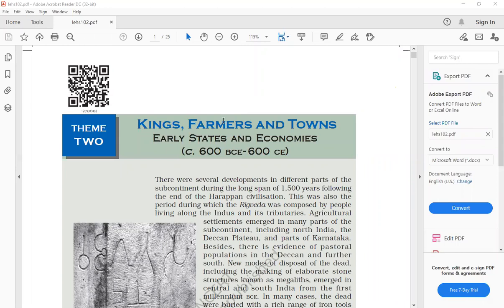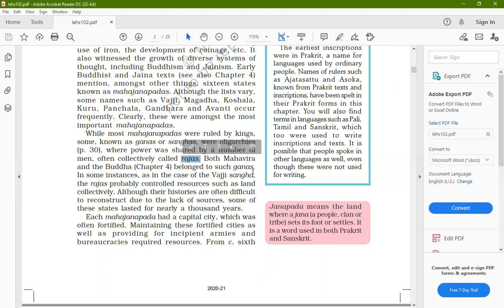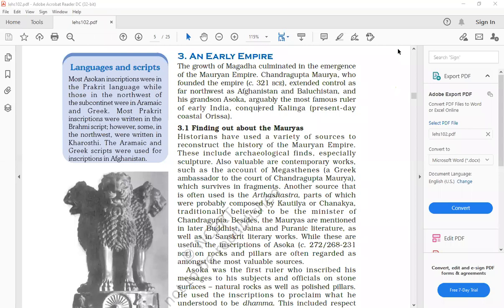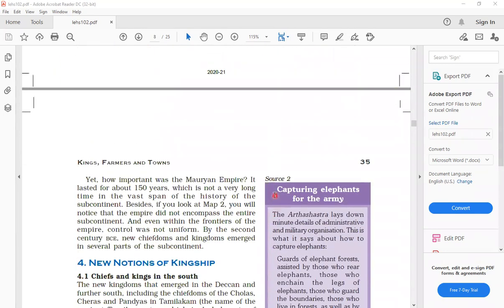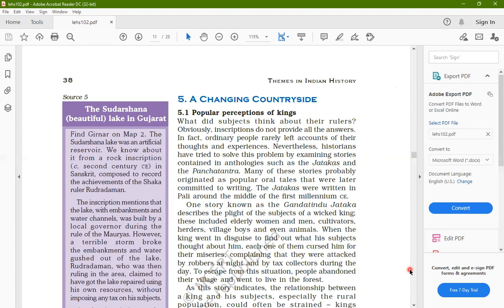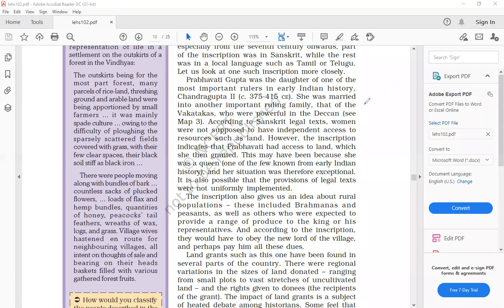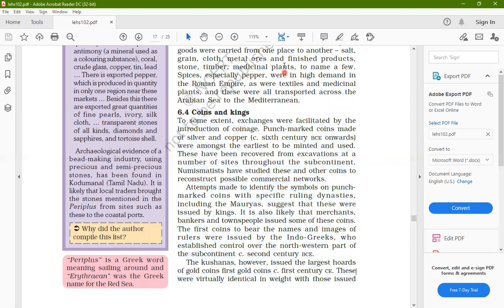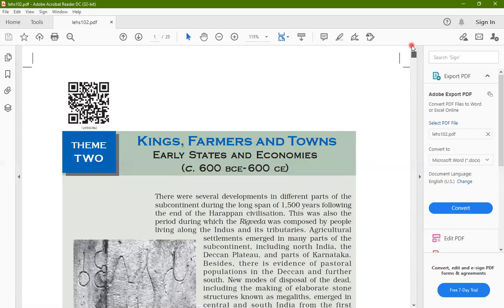KINGS, FARMERS and TOWNS [CLASS 12] HISTORY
HELLOOOO!
THIS CHANNEL WILL PROVIDE A LOTTTT OF INFORMATION REGARDING 12TH CLASS.